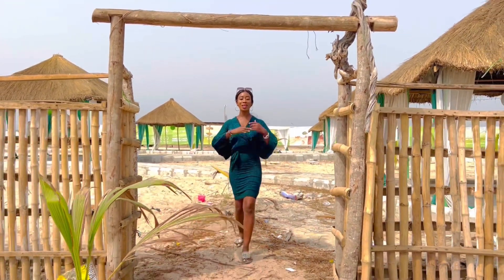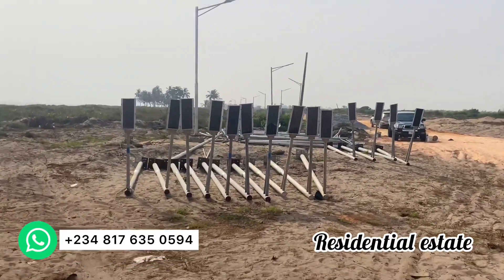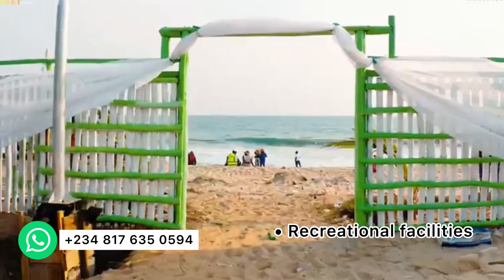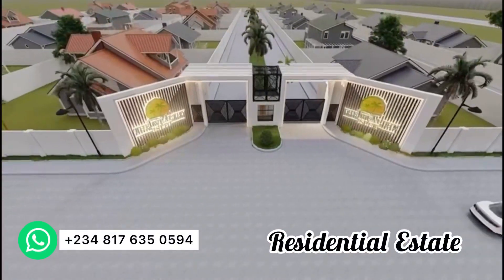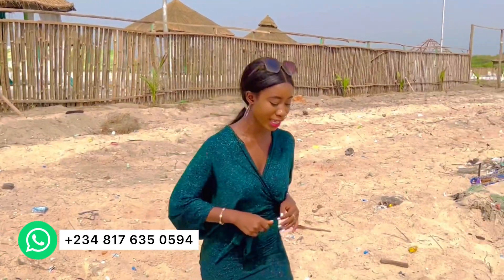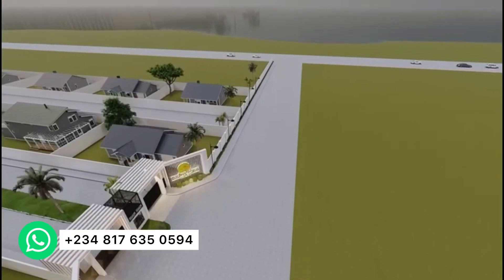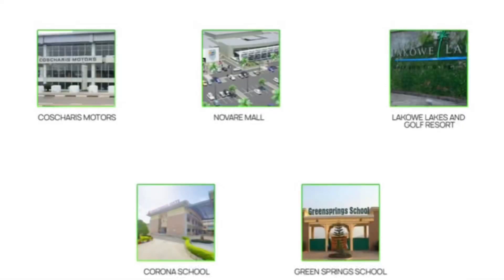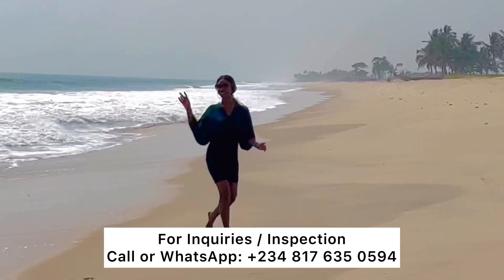THE WEALTHY ISLET (UPDATE) | WHAT YOU NEED TO KNOW | ABIJO LEKKI, LAGOS.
THE WEALTHY ISLET 🏝️

Nothing between you and the sea!🌊
Relax in the sun, next to the clear sea waters at your doorstep, and experience beachfront living redefined at The Wealthy Islet.🏖️

Set on 5 hectares of beachfront property, The Wealthy Islet is a transformational project.

It’s a new concept in luxury waterfront living with residential spaces designed to suit your highest standards.

NEAREST LANDMARKS
Everything you need is just a short walk away!
⛳Lakowe Lakes and Golf Resort
🚖Coscharis Motors
🏬Novare Mall
🏫Corona School
🎓Green Springs School

FEATURES
🏖️Private resort
💡Electricity
🛣️Excellent road network
⛲️Gated community
🎢Recreational facilities

LOCATION
Abijo, Eko-Akete, Lagos.

TITLE
Certificate of Occupancy (C of O)

STILL SELLING
500Sqm - ₦30,000,000
Initial Deposit - ₦3,000,000
(ALL INCLUSIVE)